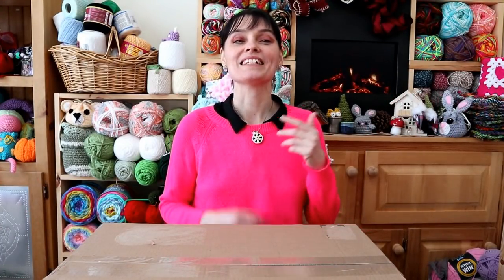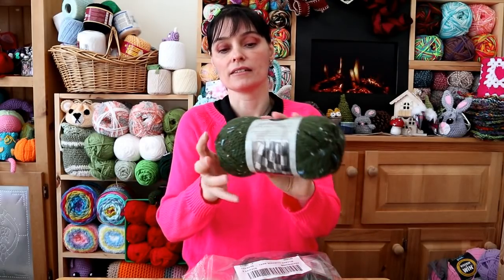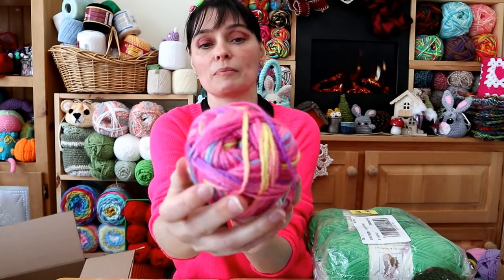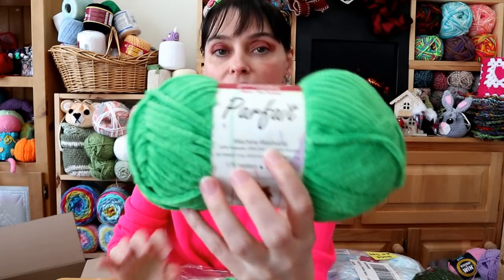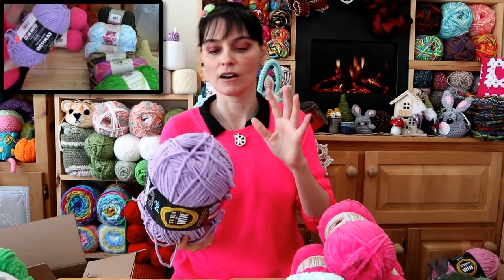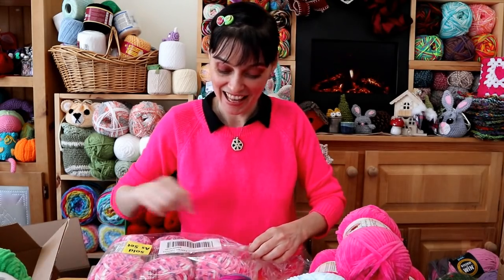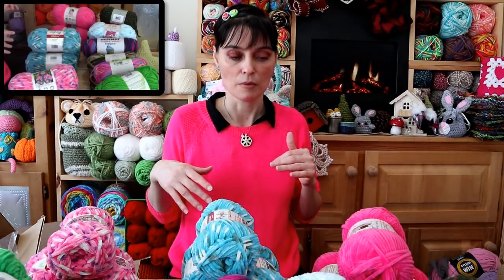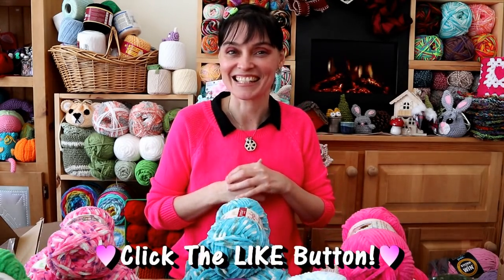We Tried Online Yarn Shopping!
We ordered a whole bunch of new yarn from amazon!  We looked for "add on" deals and discovered some good savings!  Let's unbox it together!  Baby Booties

Product Info
Premier Yarns
*Deborah Norville 3 pack Oak Moss 100%Acrylic, 100 g each
*Deborah Norville 3 pack Serenity Chunky Tweed Cypress 100%
  Acrylic, 100 g each
*Parfait Flavors 3 pack Rock Candy 100% Polyester, 100 g each
*Parfait Flavors 3 pack Blue Raspberry 100% Polyester, 100 g each
*Parfait Flavors 3 pack Bubble Gum 100% Polyester, 100 g each
*Parfait Solid Yarn 3 pack Wintergreen, 100% Polyester, 100 g each
*Parfait Solid Yarn 3 pack Quince, 100% Polyester, 100 g each
Coats Red Heart Yarns
*Gumdrop, Cherry - 100% acrylic, 113 g/204 yds
Bernat Yarns
*Super Value Stripes, Wildberry - 100% acrylic, 142 g/264 yrds